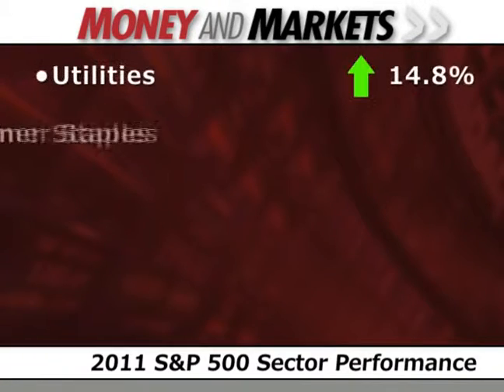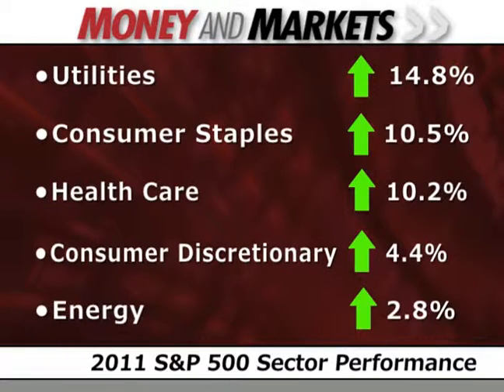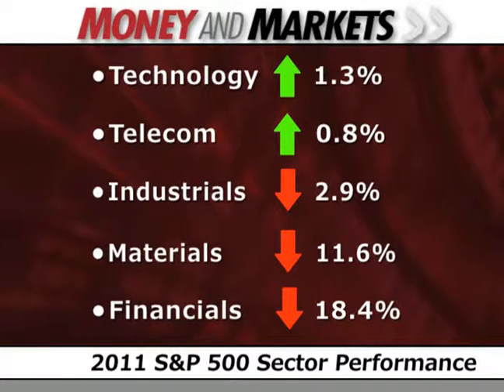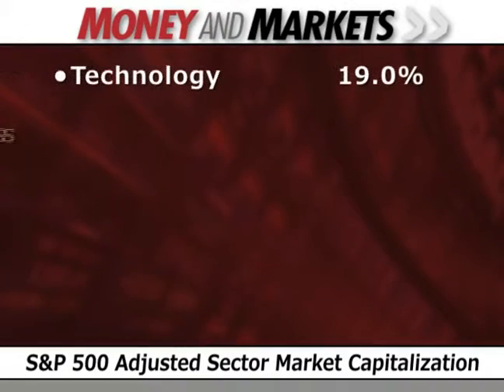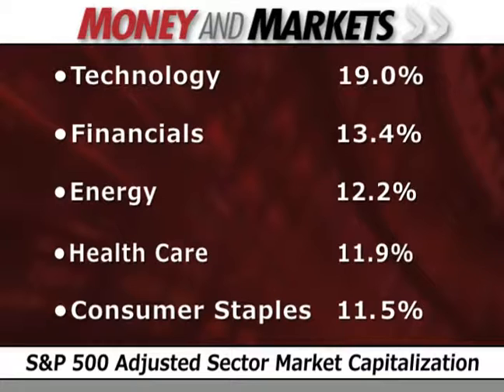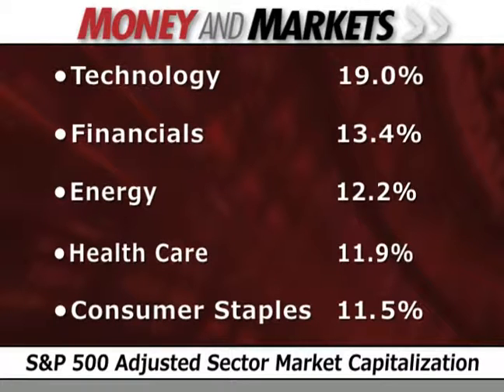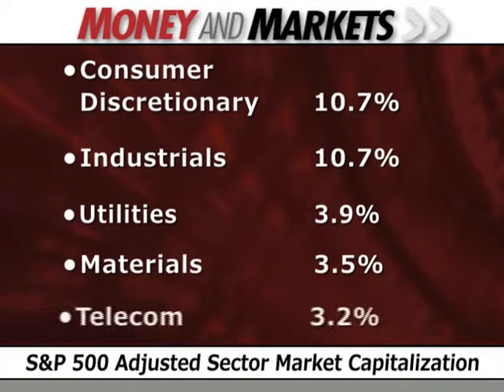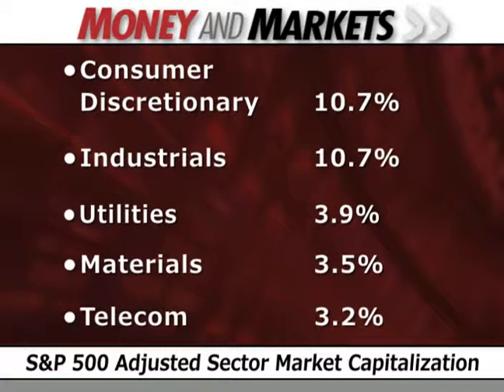Money and Markets TV - January 12, 2012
Ron Rowland looks at the sector performance and market capitalization weighting of the S&P 500 during 2011. He discusses the sectors that outperformed in the final quarter of the year, and offers ETF picks for taking advantage of this trend in 2012.